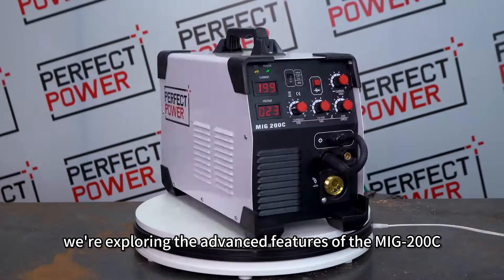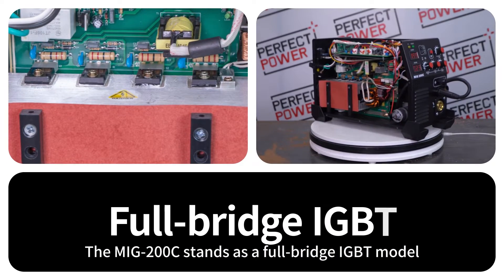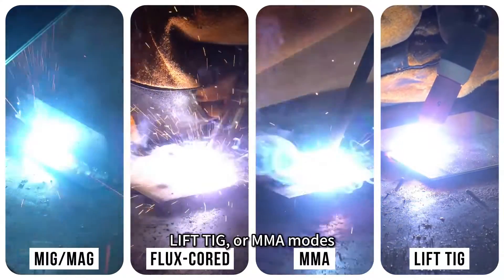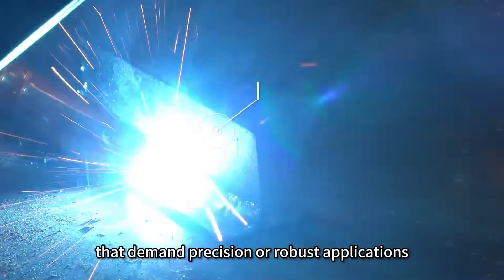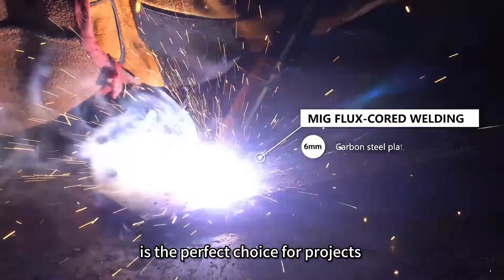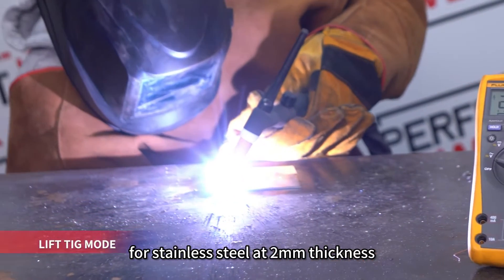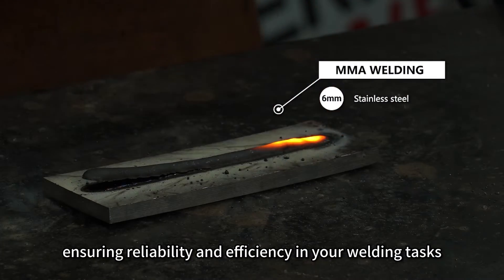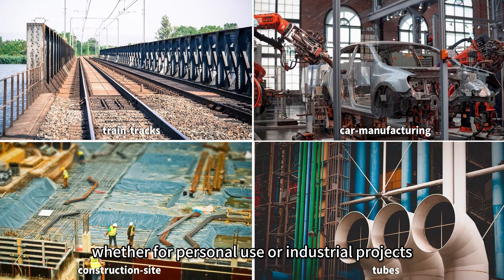MIG 200C Full-bridge IGBT MIG MAG Lift TIG Flux-cored wire welding machine Dual Voltage 110V 220V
🔥 MIG-200C:
⚙️ Features: Full Bridge IGBT, Versatile Modes, Dual Voltage 110V 220V ⚡
✅ Precision: Full Bridge IGBT ensures flawless welds.
🎨 Versatility: Tackle any project with ease.
🔌 Dual Voltage: Seamlessly switch between 110V and 220V.